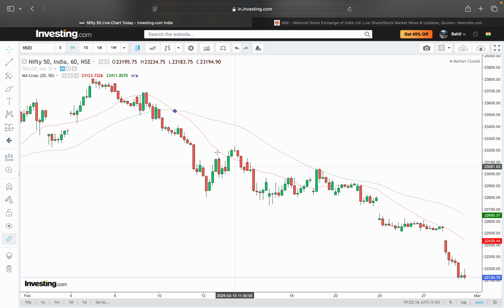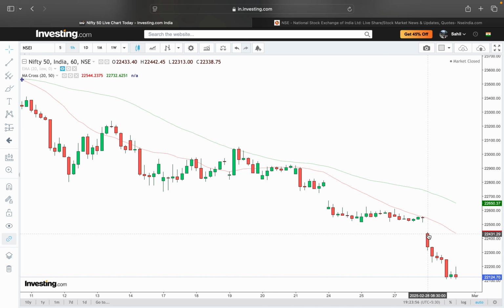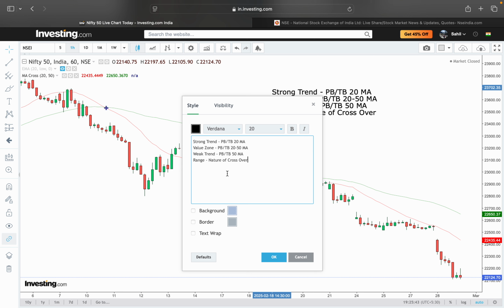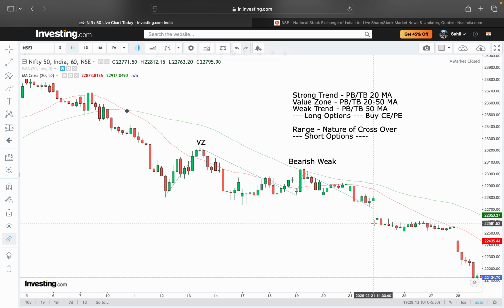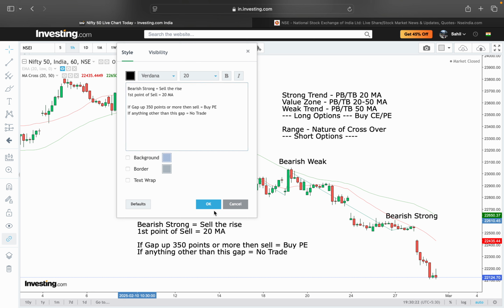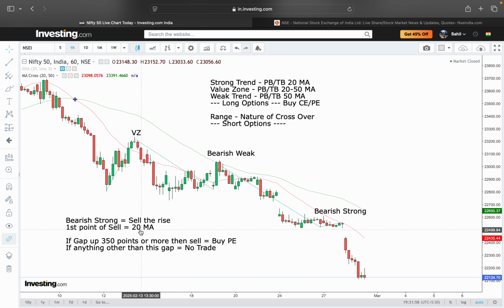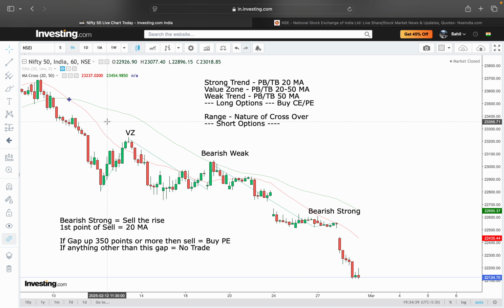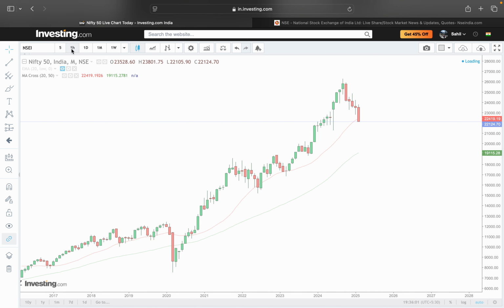Day Traders don't get trapped!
The process of planning a trade is governed by certain frameworks to which each individual assigns different weights.

I assign maximum weightage to the trend of the stock and have assessed the market trend on the hourly in order to share my thoughts on how one could approach this price action on Monday.